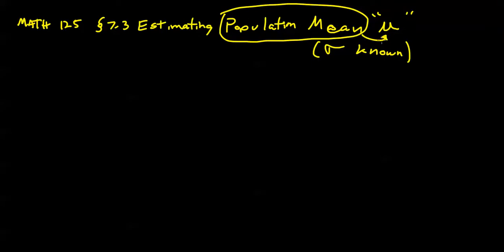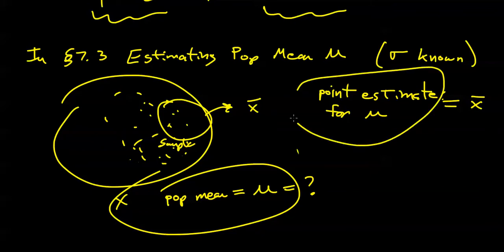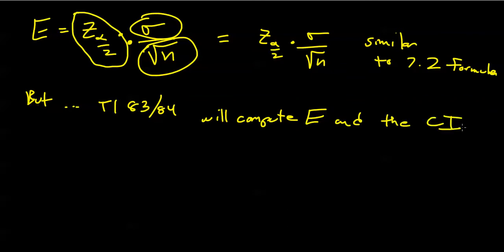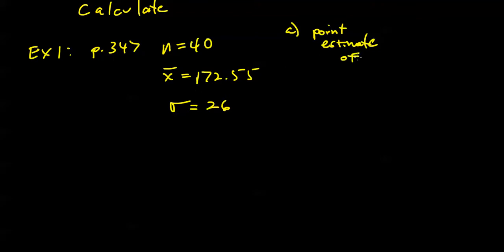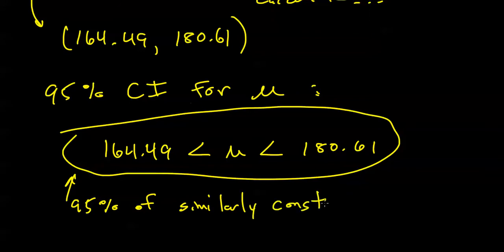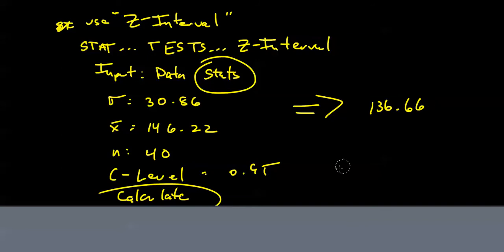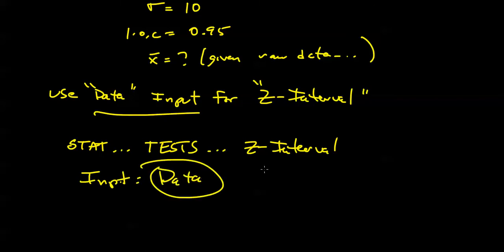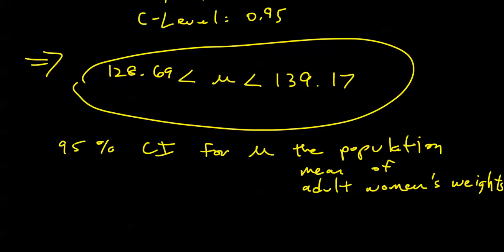7.3 Estimating Population Means (pop. s.d. known)